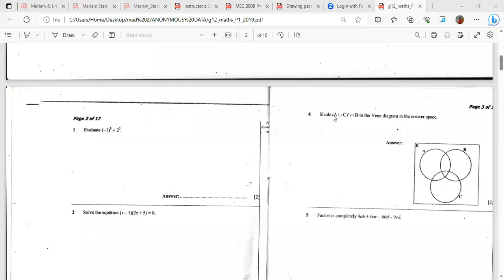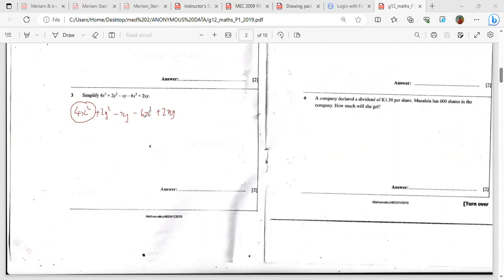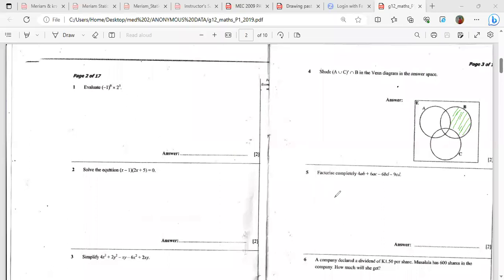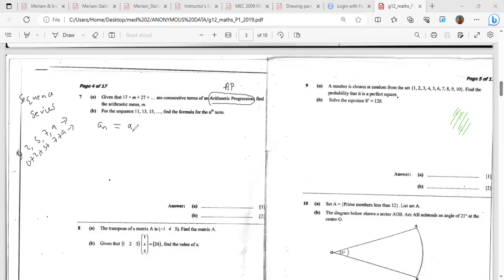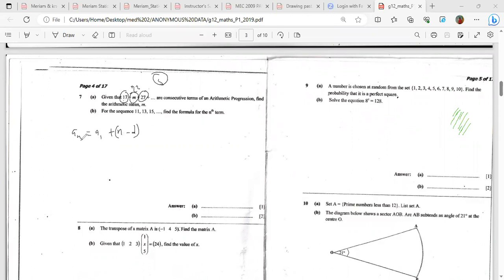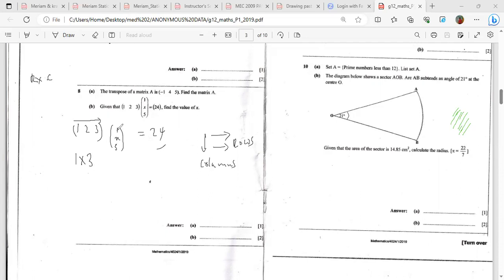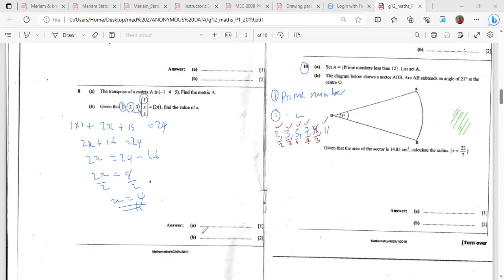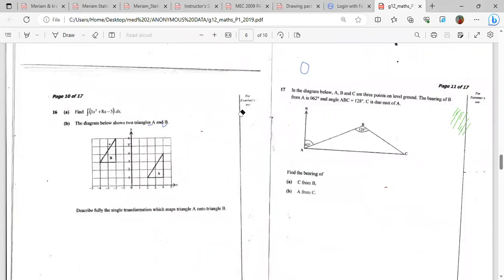maths g12/ GCE paper 1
reviewing past papers in preparation for exams